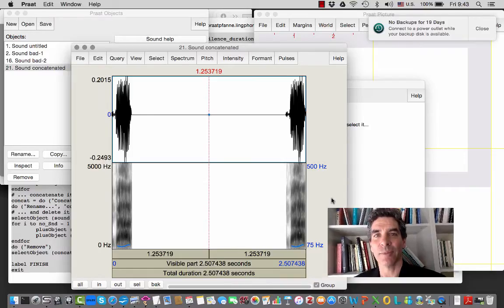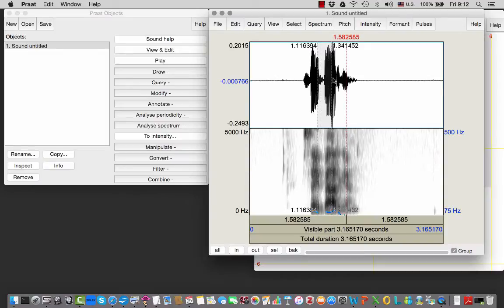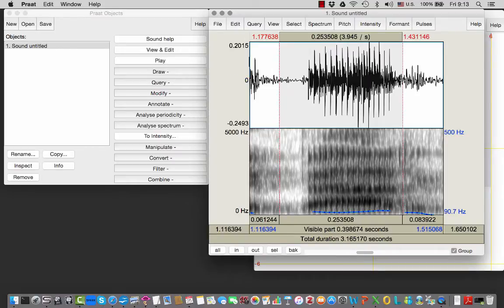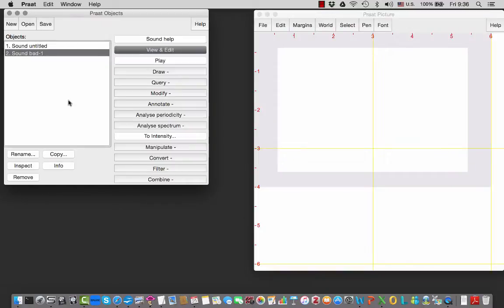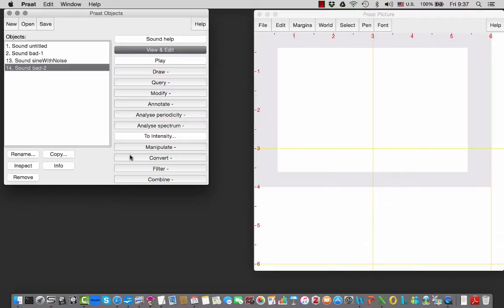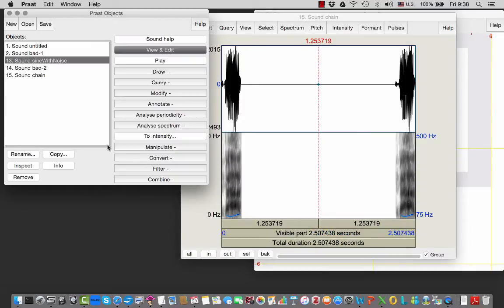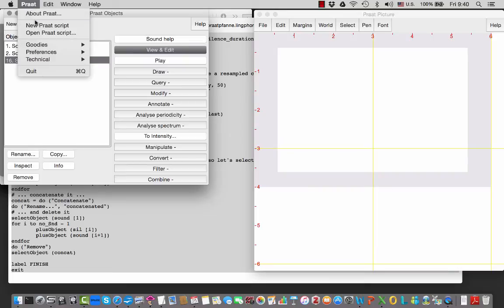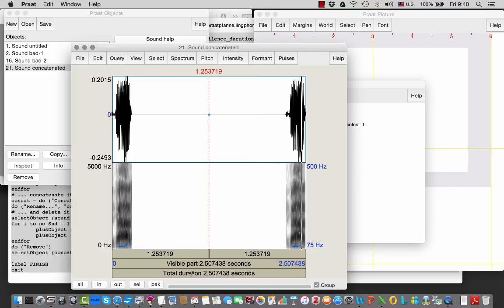Praat: Splicing and concatenating sound files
How to splice out a sound, and how to combine sounds (and silence) manually, and with a script